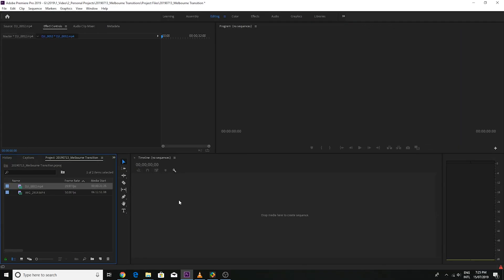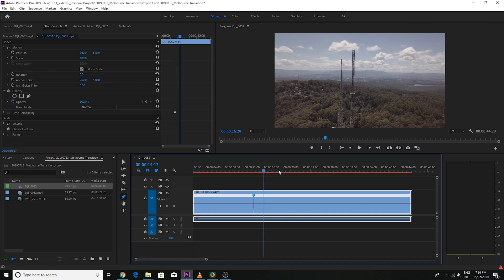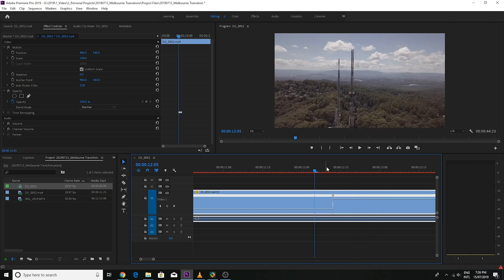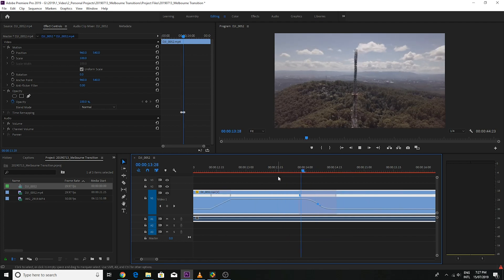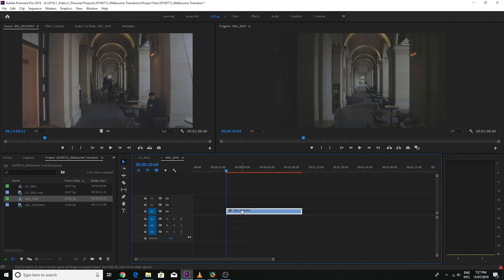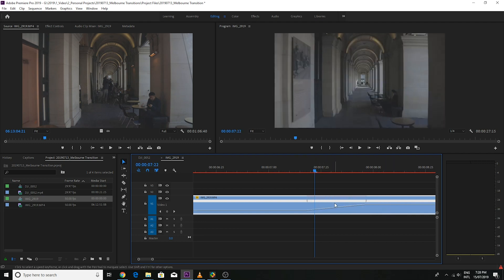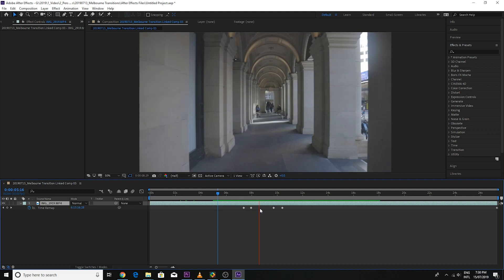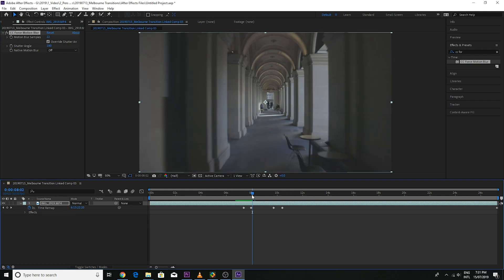Easy SPEED RAMPING Tutorial!!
Here is a quick and easy tutorial on how to speed ramp you footage in Premiere Pro. I will also take you through how to add motion blur in After Effects.